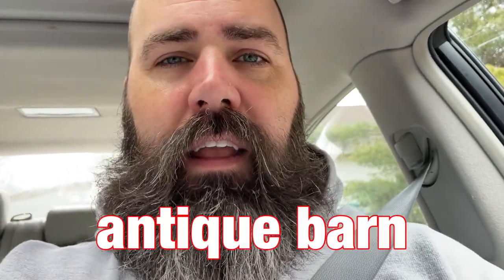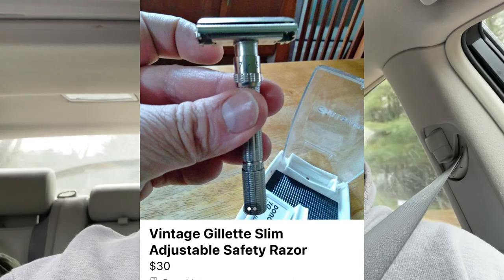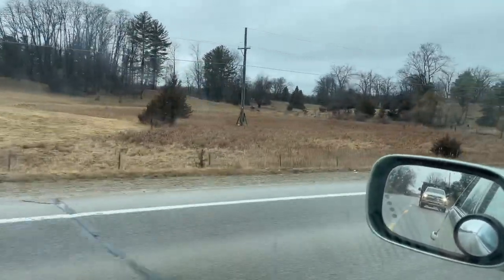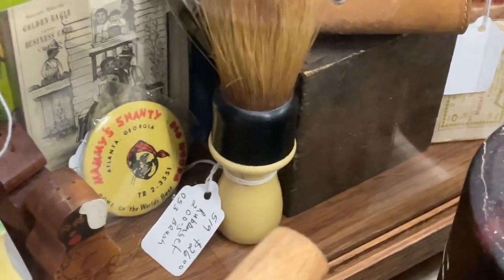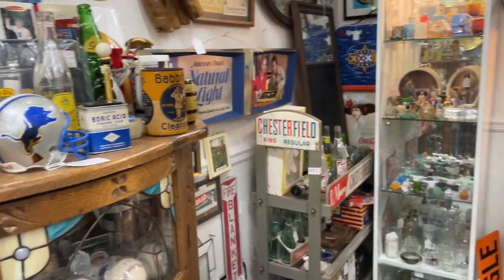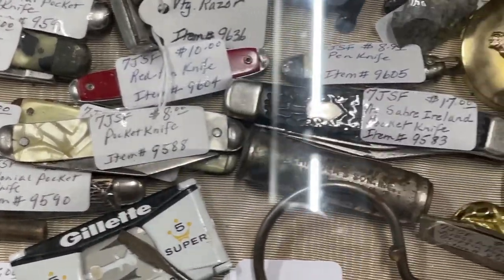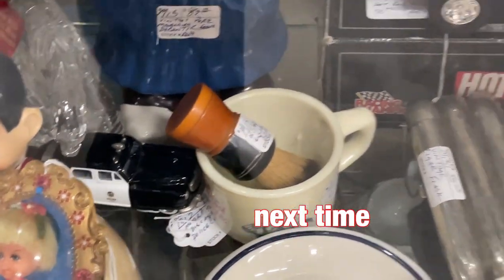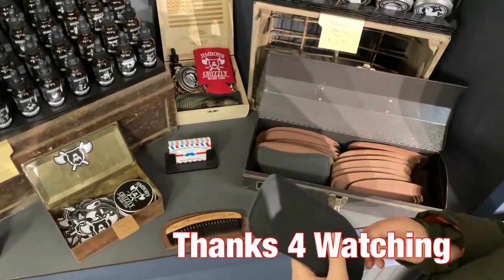Thrifting Shave Supplies at local spot